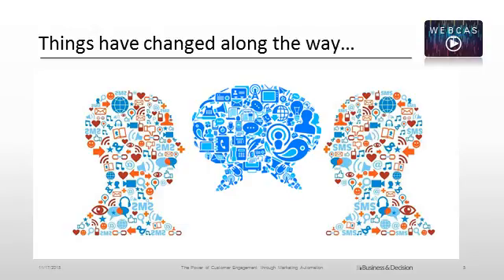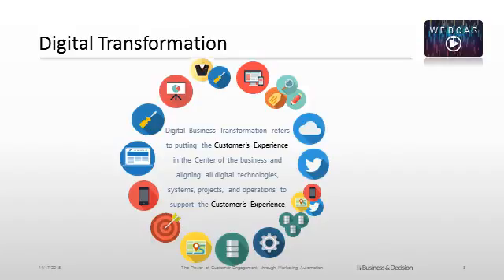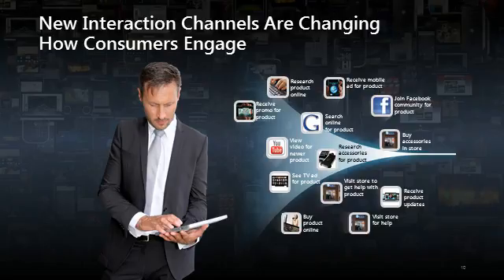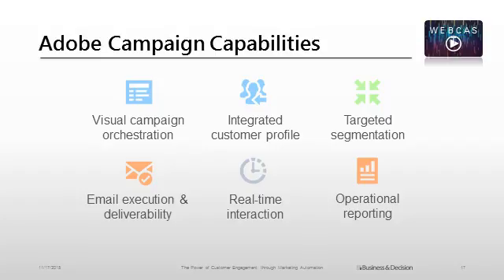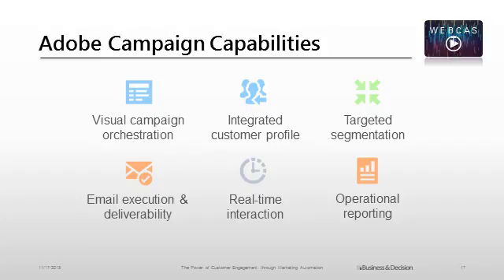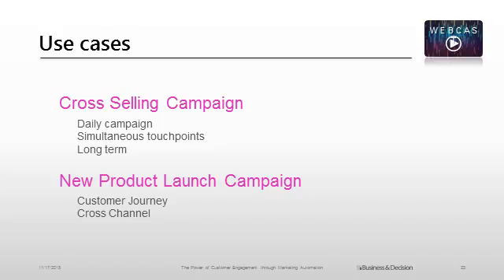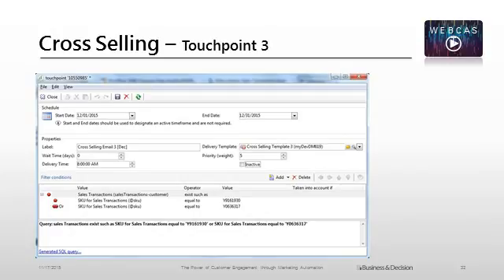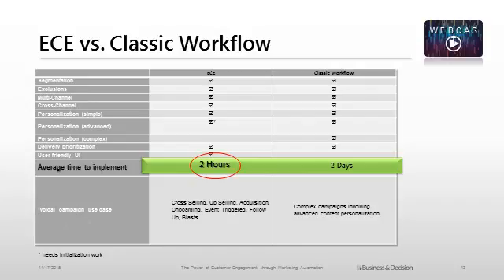The Power of Customer Engagement Through Marketing Automation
In order to achieve success in a market of empowered consumers, organizations need to provide personalized customer experiences. New digital interaction channels are not only changing the way we engage with our customers, but are changing their expectations. In this live webcast presented by Lee Cavallo (Certified Adobe Campaign Business Practitioner) and Mehdi Berrahou (Certified Adobe Campaign Developer), learn how marketing automation platforms are streamlining these engagements, and how B&D is leveraging its skillset to take it one step further.

 Three Key Takeaways:

 1.Learn about the importance of the customer’s digital experience, and what is required for organizations to foster successful relationships out of these engagements.
 2.Learn about marketing automation platforms, such as Adobe Campaign, and its ability to solve the marketing challenges of today.
 3.Learn about B&D’s relationship with Adobe Campaign, and how together, we provide game changing ROI for the marketing end-user.